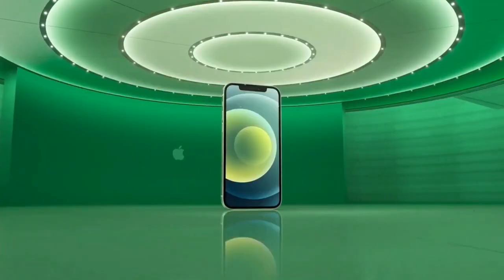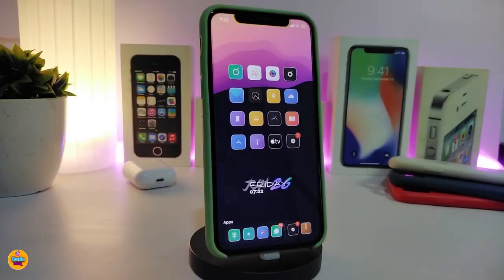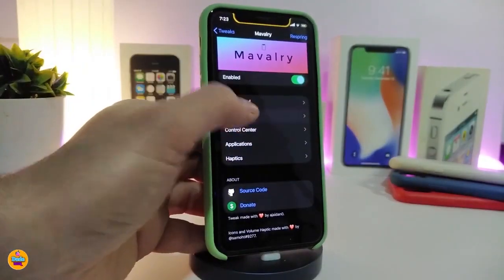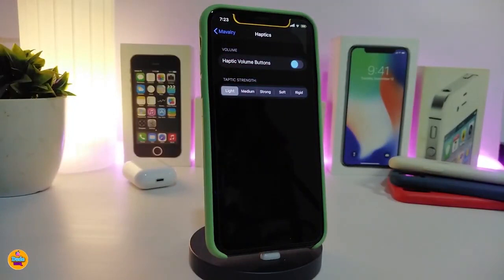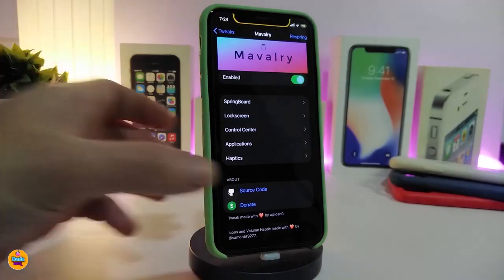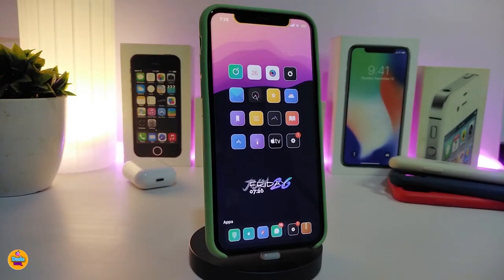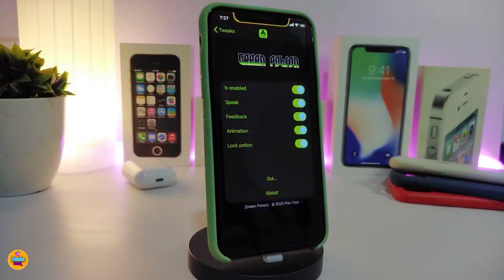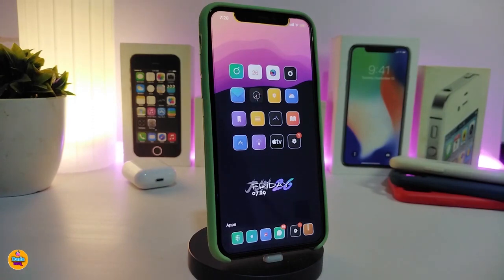TOP Cydia Tweaks for iOS 14 Jailbreak on iOS 14.4.1! Unc0ver / Checkra1n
Tweaks List:
  ModernBattery
  GreenPotion
  Pmp